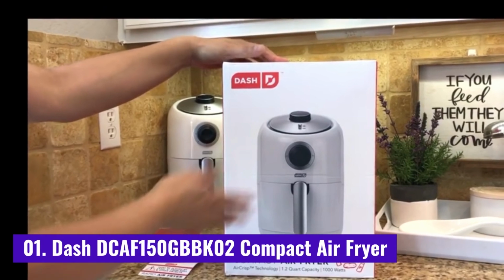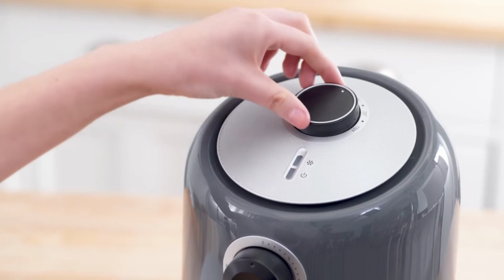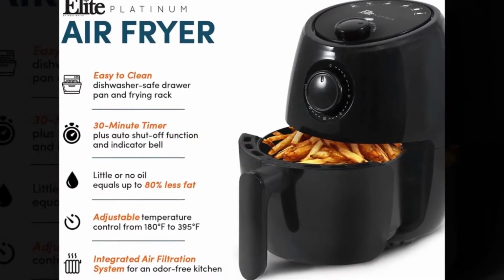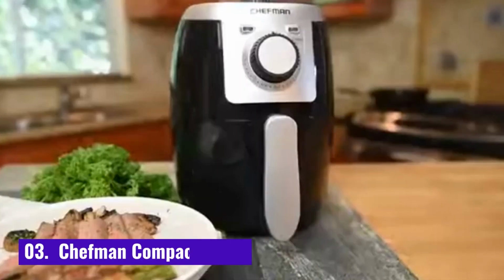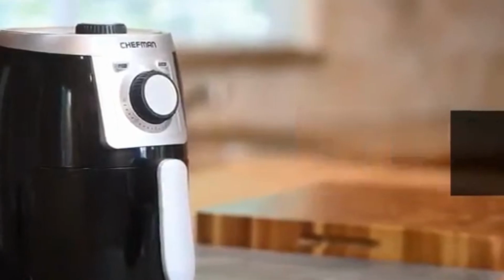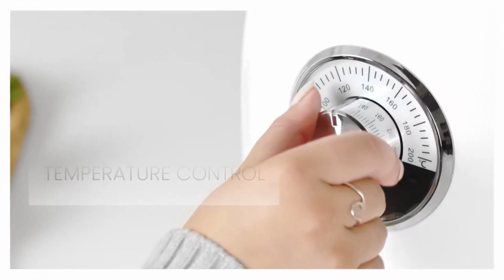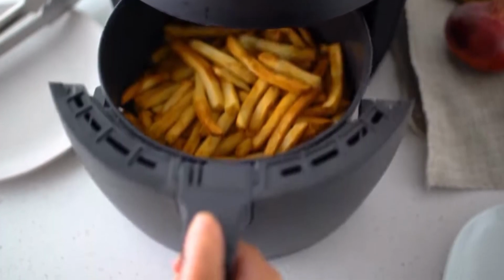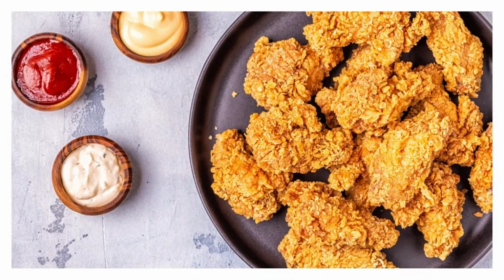Best Air Fryers Under $50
These are some of the best air fryers under $50 you can buy.

► 1. Dash DCAF150GBBK02 Compact Air Fryer

► 2. Elite Gourmet Air Fryer

► 4. Aria Air Fryers RAR-597

In this article I’ll help you choose the best air fryers for the money for the money.

Let’s review the best air fryer on the market and explain what purposes each is best for.

We're sorry if we've used your content on best air fryer amazon without permission. Please let us know by leaving a comment or sending an e-mail.